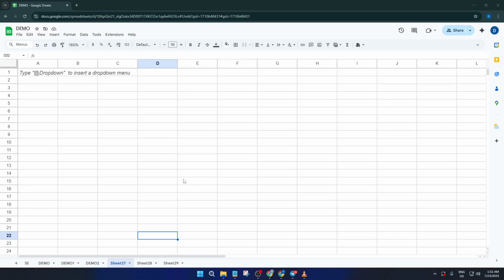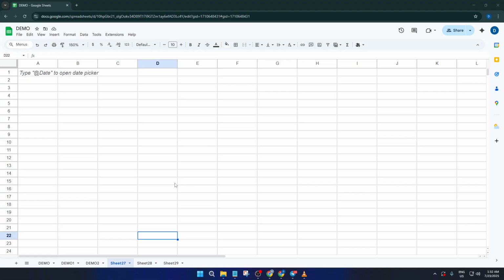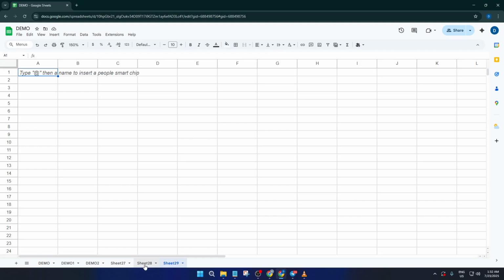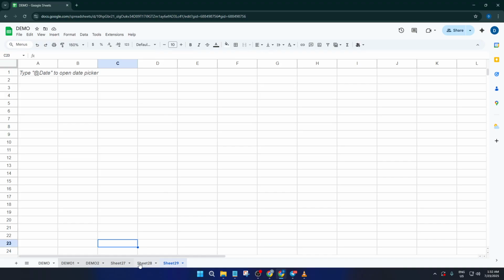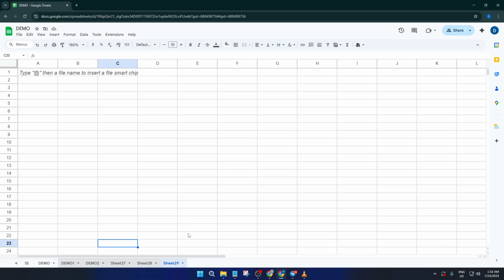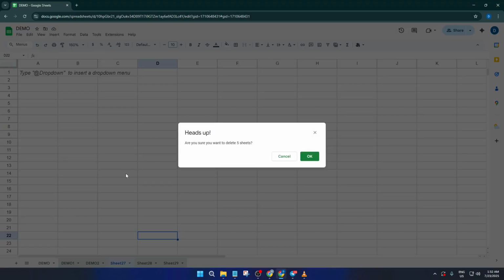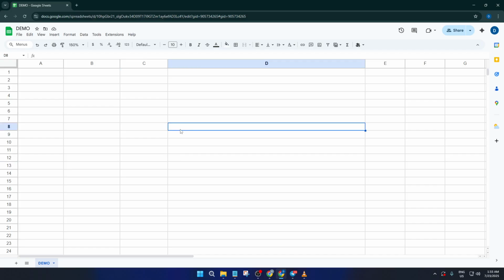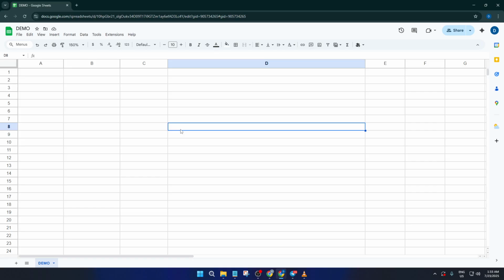How To Delete Multiple Tabs In Google Sheets (Easiest Way) (2026 Guide)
Learn how to quickly delete multiple tabs (sheets) in Google Sheets with this step-by-step tutorial! Whether you're cleaning up your spreadsheet or removing old data, this video guides you through different methods to efficiently delete several tabs at once.

Timestamps:
0:00 Introduction
0:35 Can You Delete Multiple Tabs at Once? (Key Limitations)
1:15 Method 1: Manual Deletion of Multiple Tabs
2:10 Method 2: Using Google Apps Script
3:20 Bulk Deletion Script Walkthrough
4:45 Tips for Avoiding Accidental Data Loss
5:20 Best Practices & Automation Ideas
6:00 Supported Platforms: Google Sheets Web & Drive
6:30 Conclusion

Supported Platforms: Google Sheets (Web browser, Drive integration)